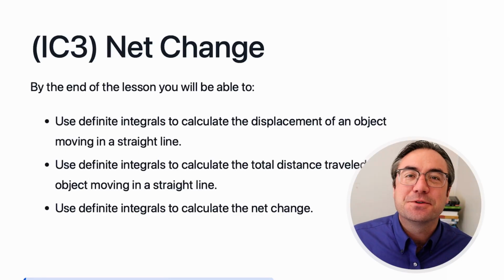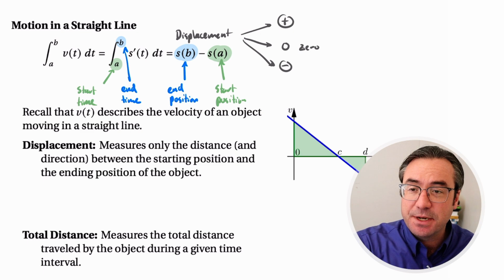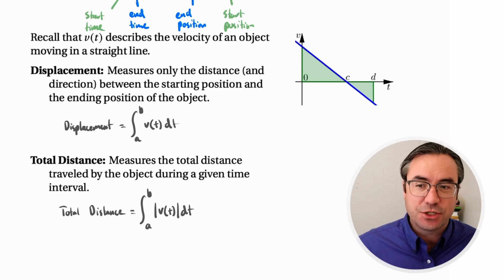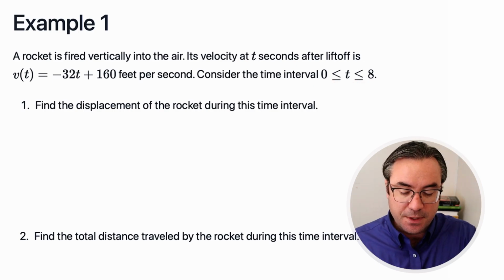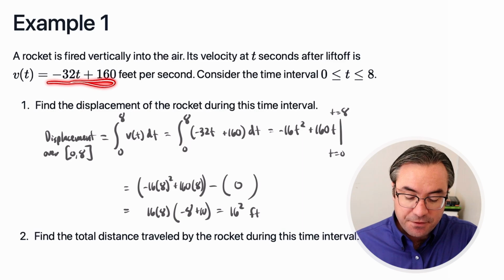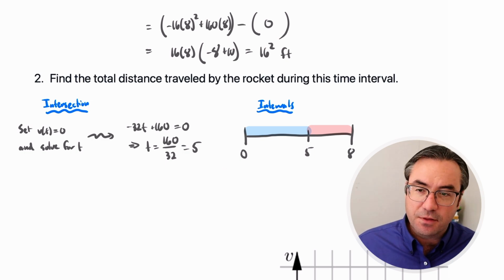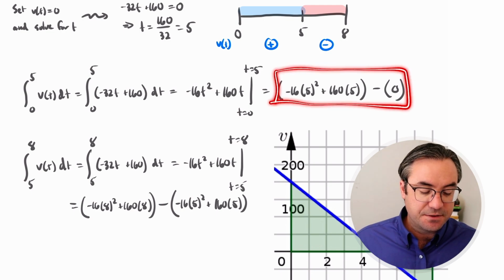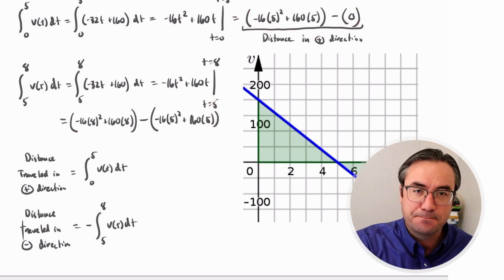MTH 141 Prep - Displacement and Total Distance